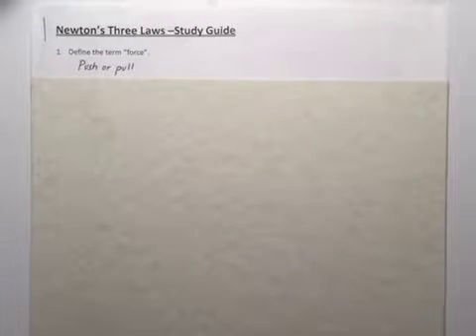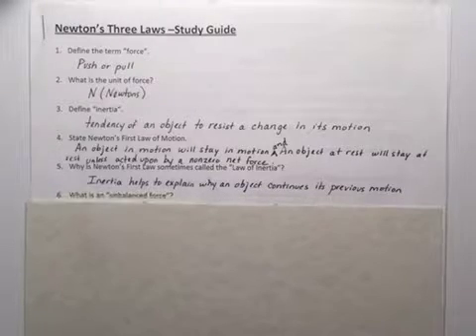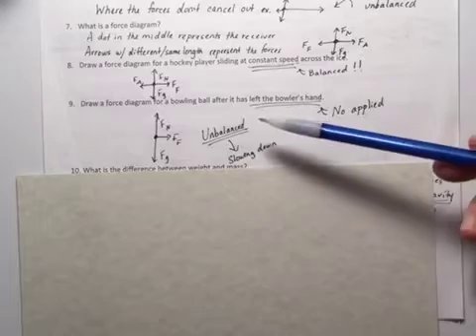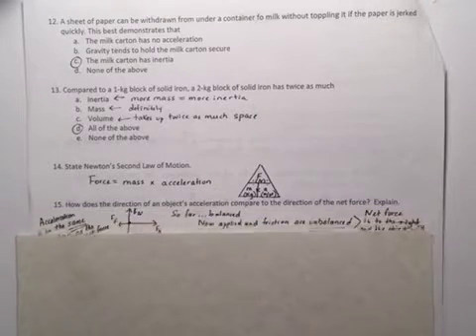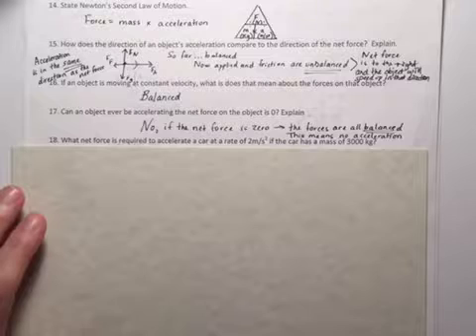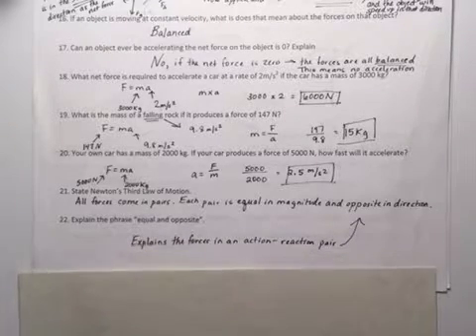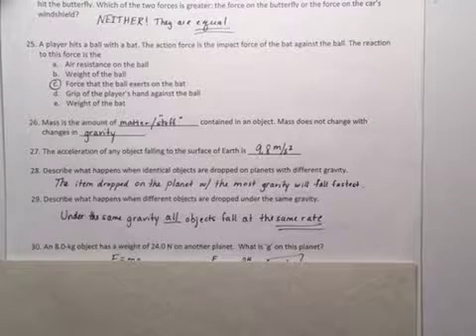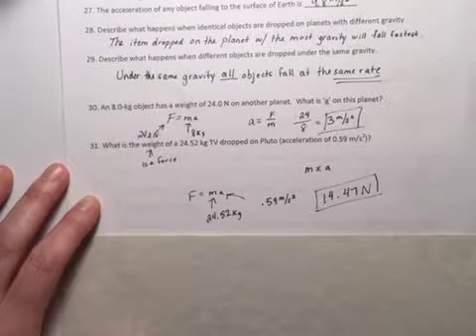Newton’s Laws Study Guide